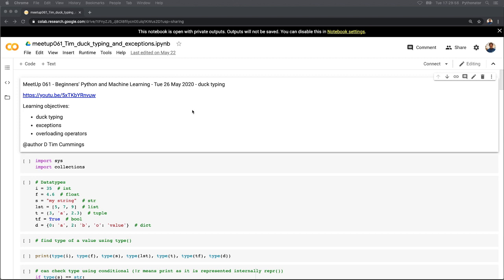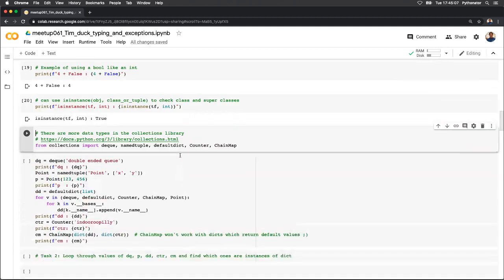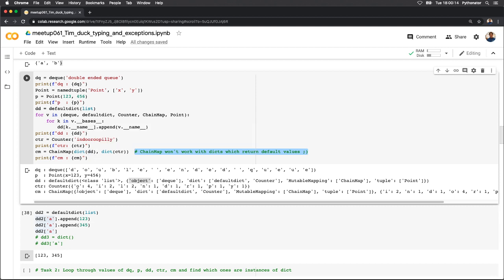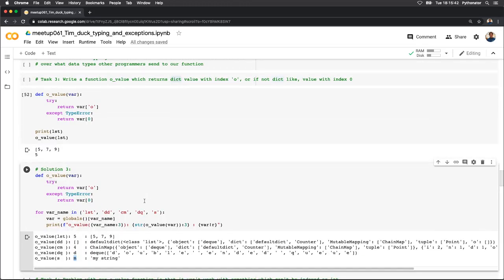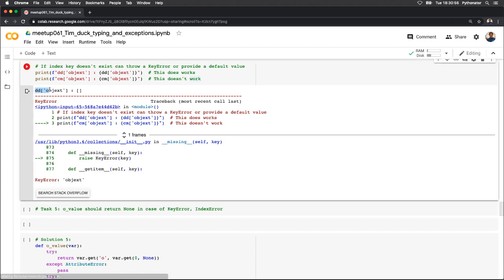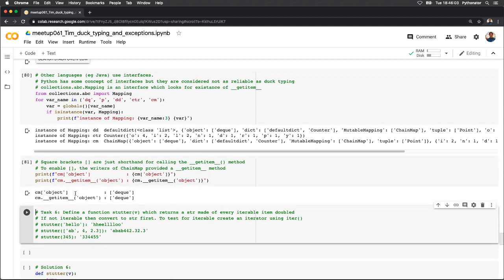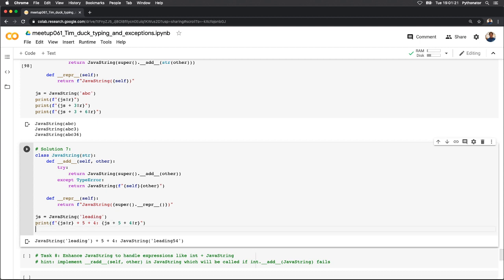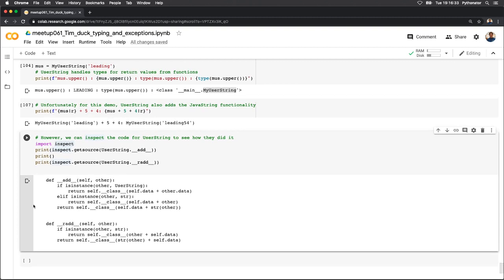061 - Duck typing and exceptions - Beginners' Python and Machine Learning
This session will look at using duck typing in Python.

Duck typing is about designing your Python scripts to determine the capabilities of the supplied data type rather than explicit knowledge of it.  I will provide challenges and demos as a jupyter notebook